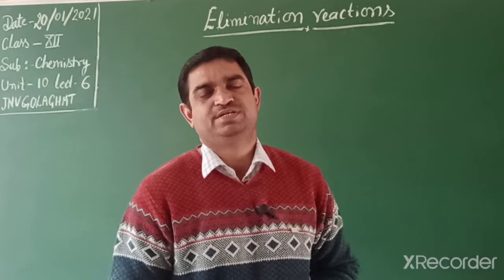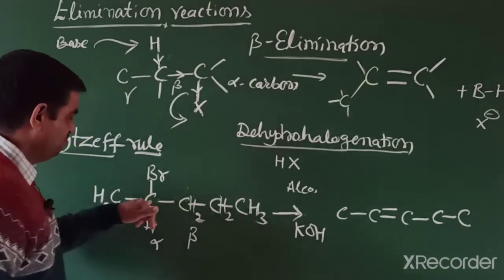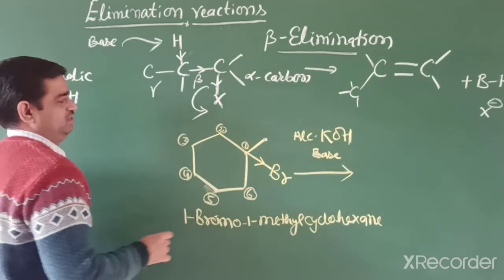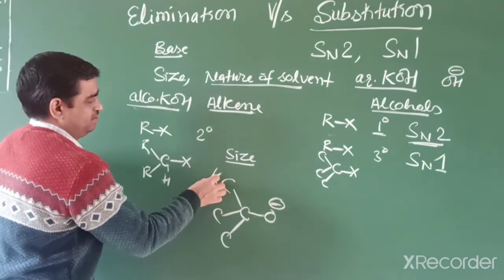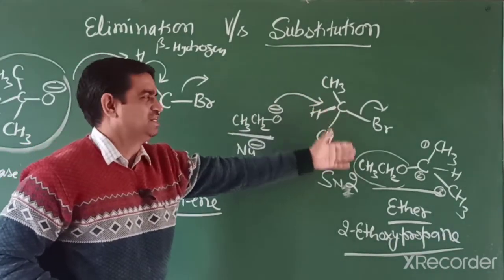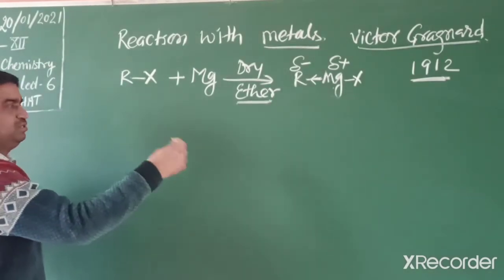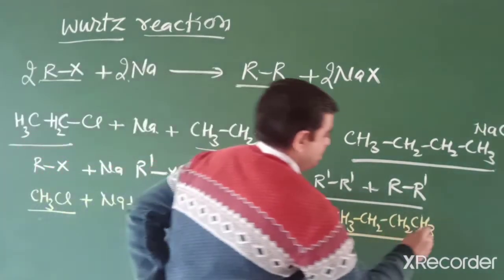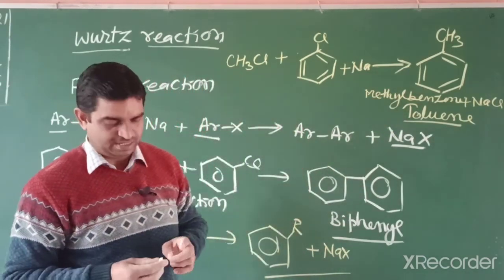Chemistry Class XII Haloalkanes and Haloarenes lect 6 by Surendra Kumar Principal JNV GOLAGHAT ASSAM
Chemistry Class XII Haloalkanes and Haloarenes Elemination and Substitution Reaction, Reaction with metals ,Grignard Reagents,Wurtz reaction,Fittig reaction, Wurtz Fittig Reaction.